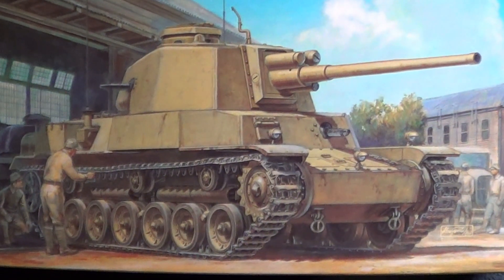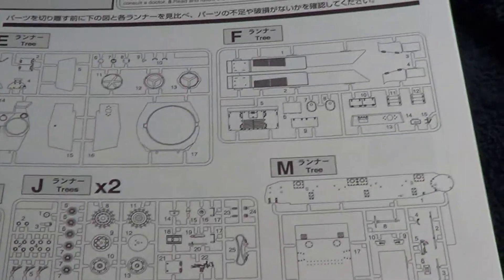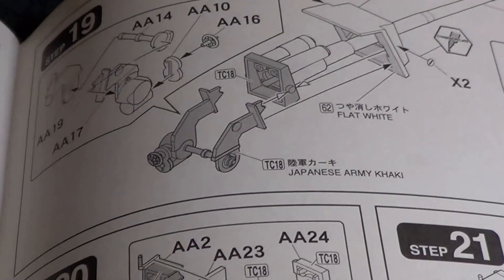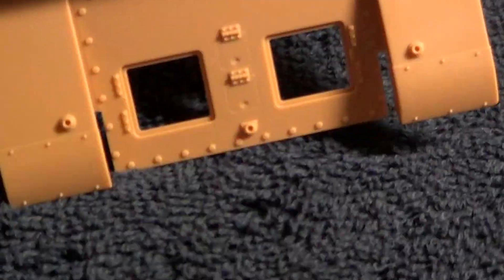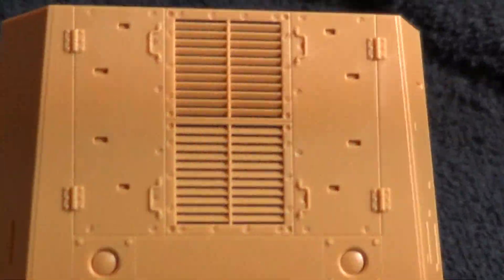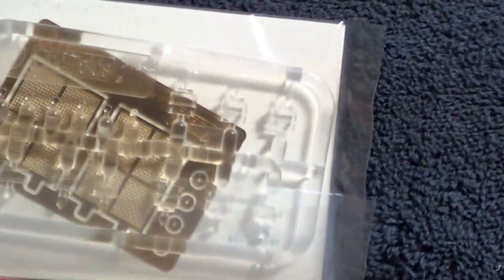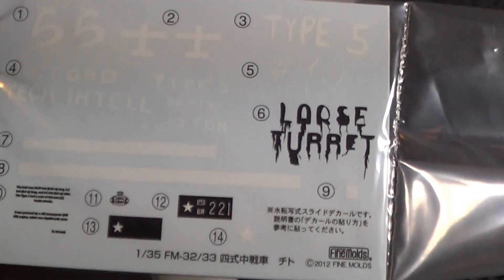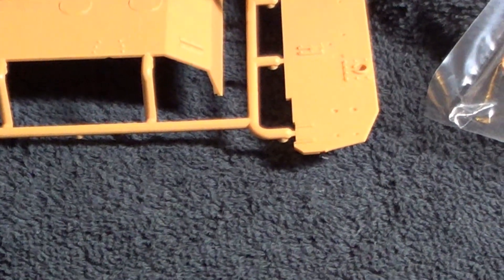Fine Molds 1/35 Type 4 Chi-To Prototype Version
Prototype version